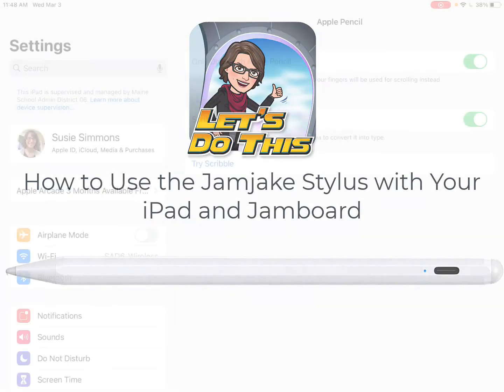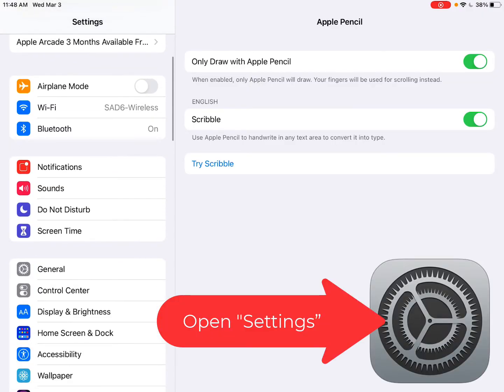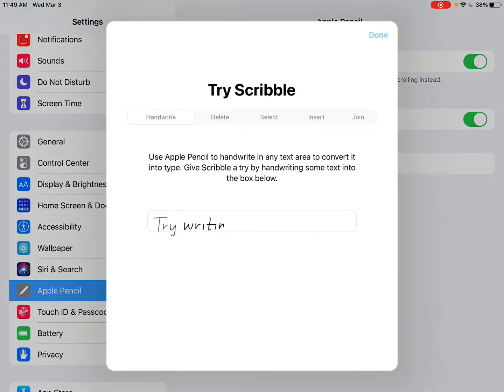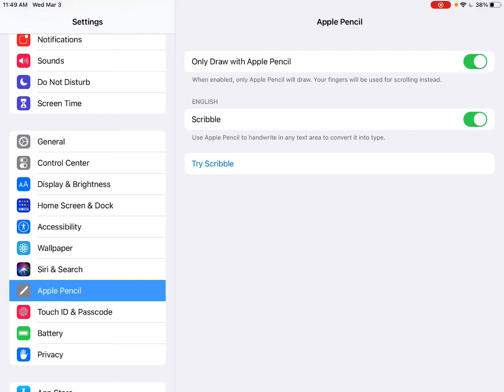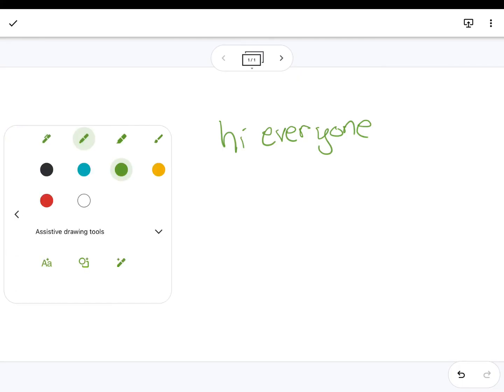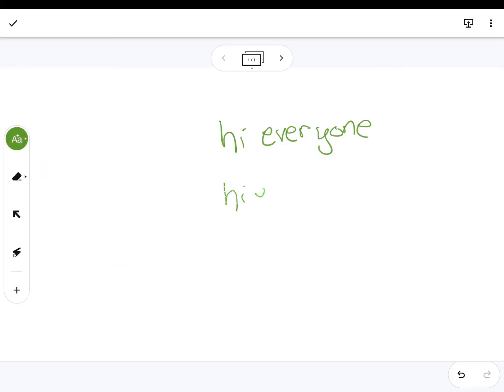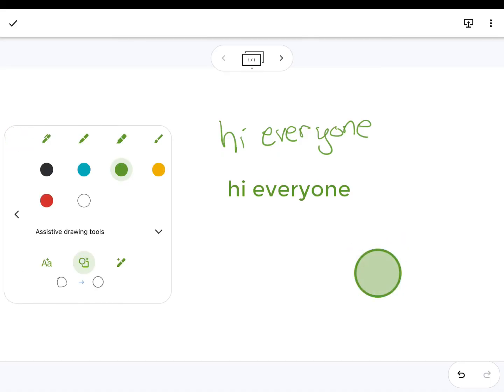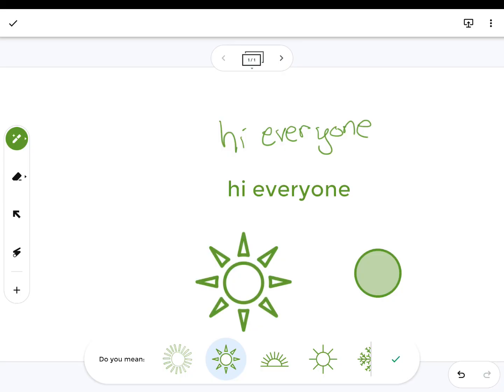How to Use the Jamjake Stylus with Your iPad and Google Jamboard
In this tutorial, I'll walk you through the Jamjake Stylus and then how to connect and use it with your iPad. Finally, we'll take a quick look at how to use it with Google Jamboard to give you a digital whiteboard space.

I'd love to know more about how my videos are supporting your needs.